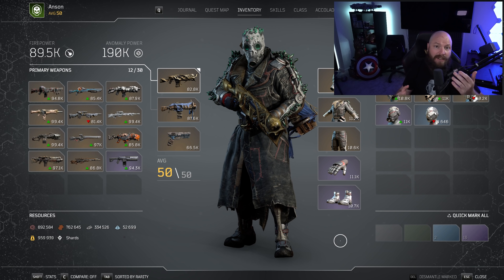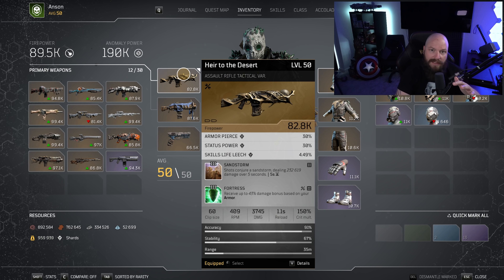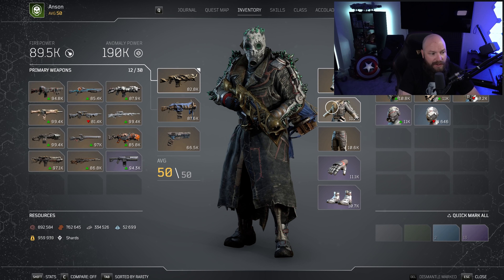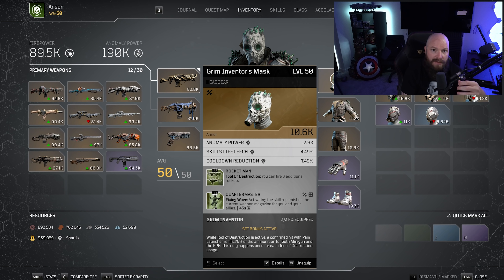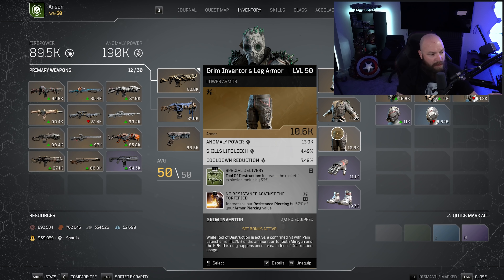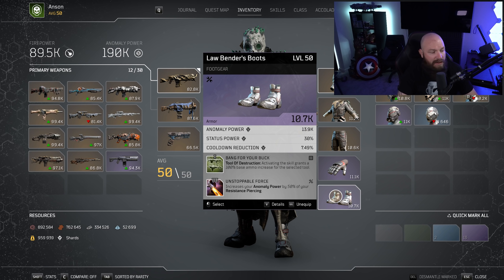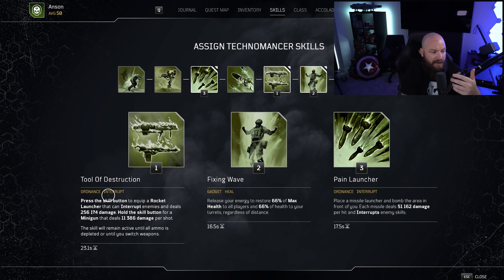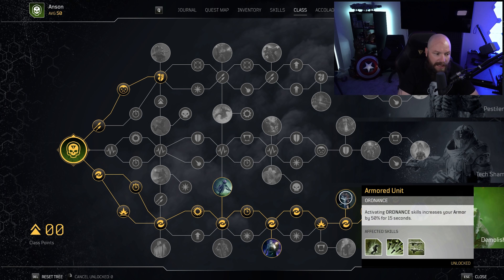Insane Rocket Launcher Build | Outriders Technomancer Build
If your business is rockets you've come to the right place. 31 insanely powerful rockets are at your disposal per skill activation, every 23 seconds.
Sounds too good to be true? Join me and let's see how.